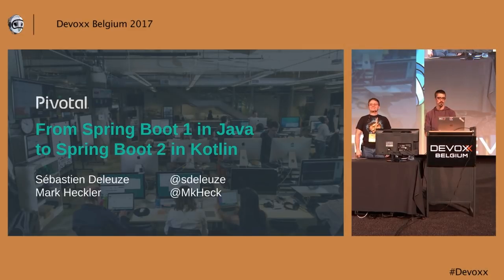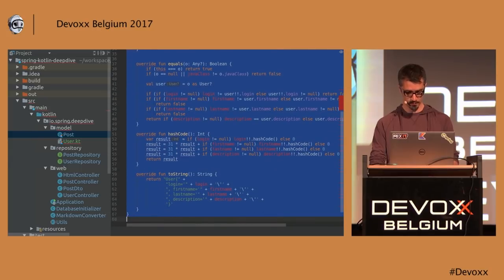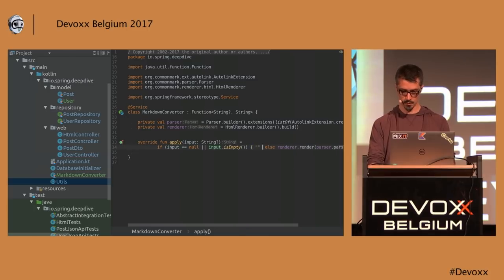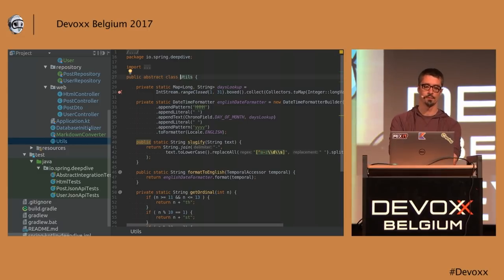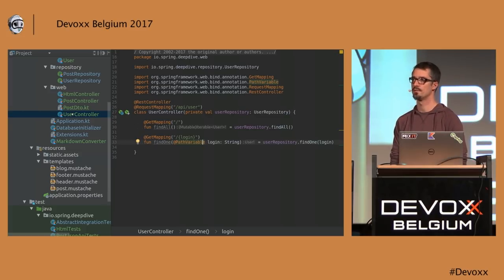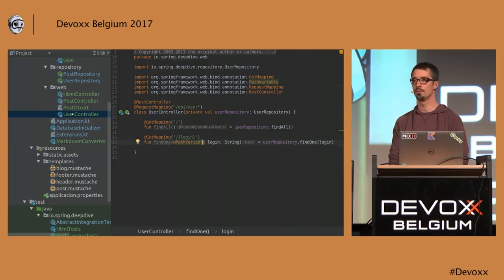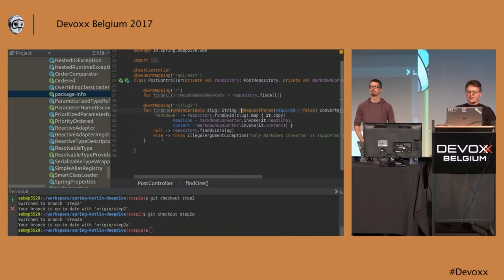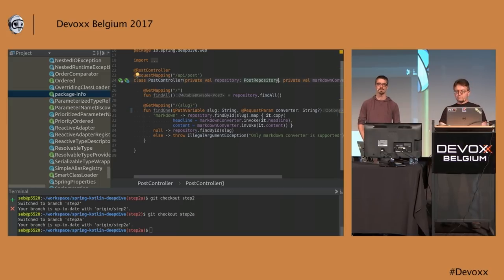From Spring Boot 1 in Java to Spring Boot 2 in Kotlin by Mark Heckler, Sébastien Deleuze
Mark and Sébastien will lead a live coding deep dive to show you how to transform a Spring Boot 1 web application written in Java to a Spring Boot 2 application written in Kotlin. This deep dive session will introduce you to various Kotlin features (null safety, data classes, DSLs, extensions, etc.) and explain how you can leverage Spring Framework 5.0 and Spring Data Kay dedicated Kotlin support. Both Spring MVC and Spring WebFlux will be covered. No prior knowledge of Kotlin is required.

# Mark Heckler
Mark Heckler is a Pivotal Principal Technologist & Developer Advocate, conference speaker, published author, & Java Champion focusing upon developing quality production software at velocity for the Internet of Things and the Cloud. He has worked with key players in the manufacturing, retail, medical, scientific, telecom, and financial industries and various public sector organizations to develop and deliver critical capabilities on time and on budget. Mark is a Java Champion, an open source contributor, and author/curator of a developer-focused blog and an occasionally interesting Twitter account (@MkHeck).

# Sébastien Deleuze
Sébastien works at Pivotal as a Spring Framework and Reactor commiter. He mostly works on Reactive and Kotlin support across Spring portfolio. He is also part of MiXiT conference staff crew.